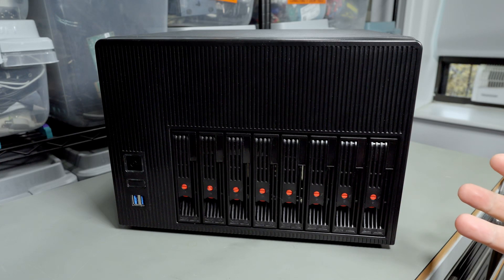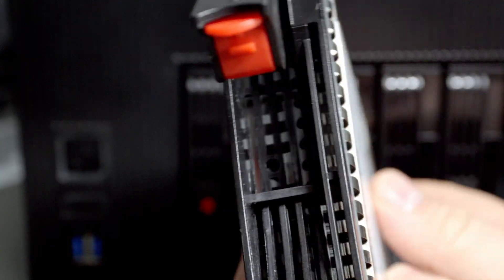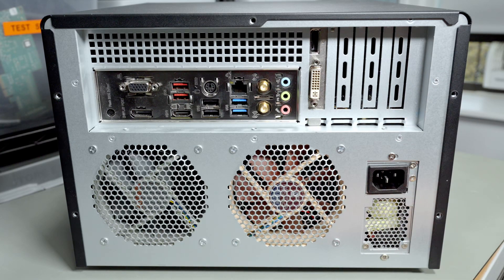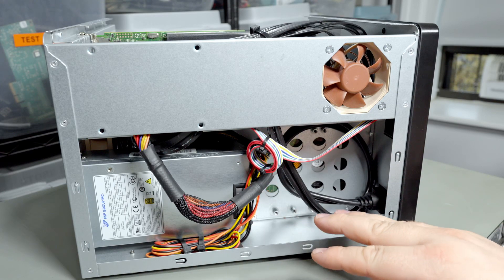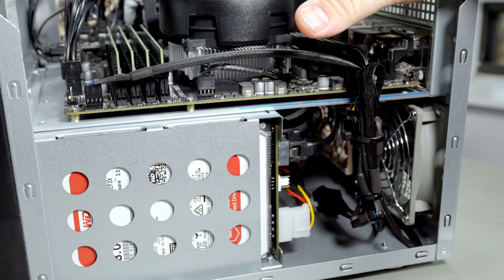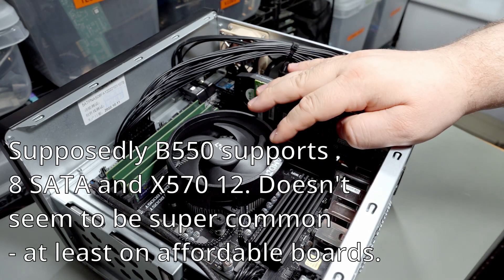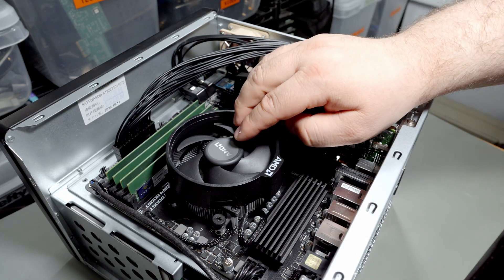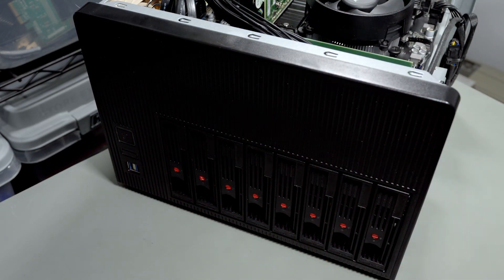K7 8-Bay NAS Case - Quick review + build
Stuff used in this video:

U-NAS NSC-810. Not as expandable, smaller. Still uses 120mm fans though
MSI PRO PRO B550M-VC WIFI motherboard
Timetec ECC memory
AMD Ryzen 5600 (no GPU, supports ECC, PCIe 4.0 support)
AMD Ryzen 5650G Pro (iGPU, supports ECC, limited to PCIe 3.0)
FSP FlexATX 500W PSU (not the one I used, but recommended)
Noctua 92mm fan (HDD bays)
Noctua 60mm fan (motherboard area)
4 way SATA cable

Buy me a cup of earl grey:
Bitcoin: bc1qf5yzmguzxmx7wmal36ancfvqf34ge08juvtnfk
Ethereum: 0x1B2df497F1c3bDa4b952Bd3cE266Ccf9D3d6cc30
Chia: xch1qtmtxej0tz2c82wj45mu5ncsu4s6z7nageec44qmc0p4dqexdv7s4a4rlg
Ravencoin: RKtLSABkqdFHBSL2ntb1pdC3PVEuc8Dt2Q
Raptoreum: RSECAdkYjcrGh7BogBYjXdB3oaThYdyFxA